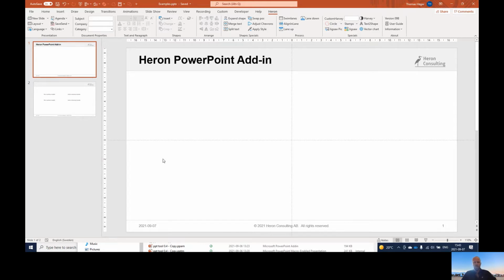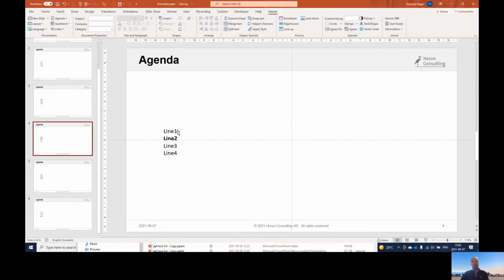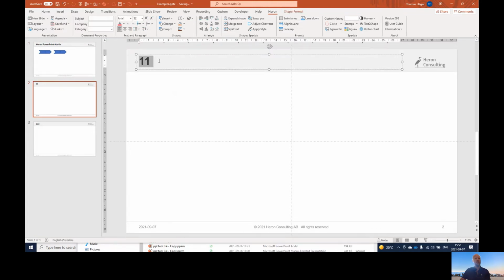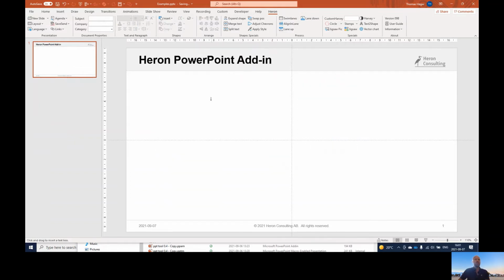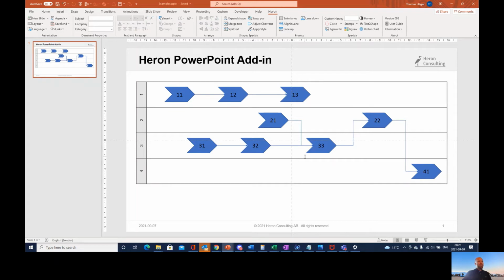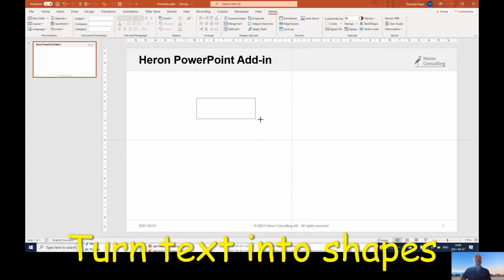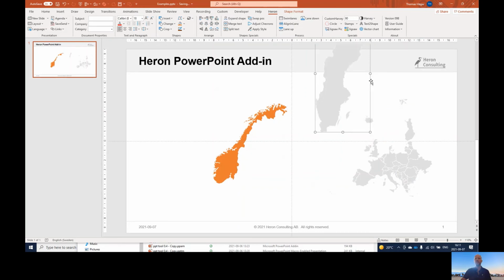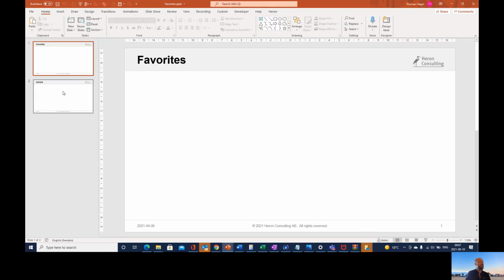Free PowerPoint Add-in to boost everyday productivity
This free add-in brings you many useful extra features that will help improve how you work with PowerPoint.